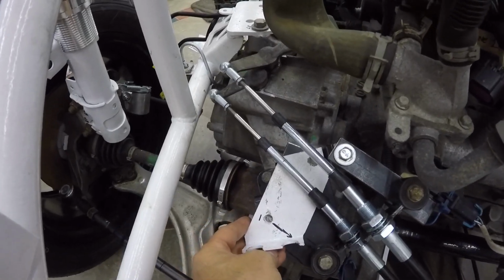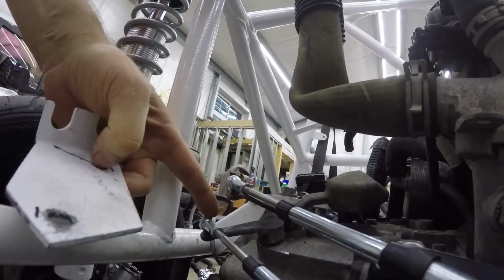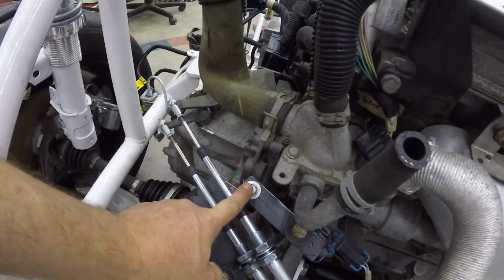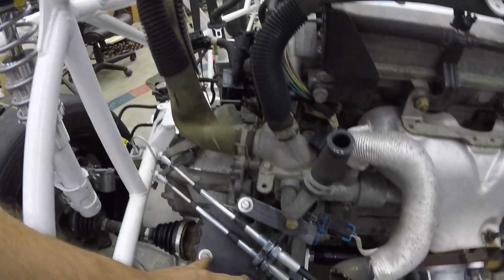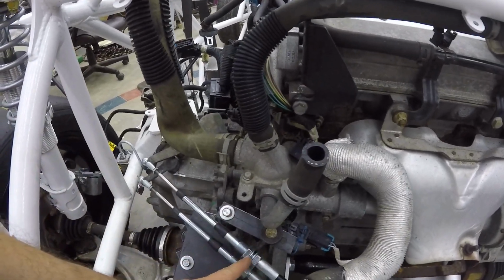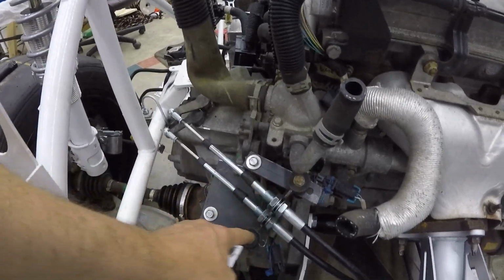Tranny cables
DF Kit Car redesigned this part (in 2021?), so the new kits work great.
Did this video help bring attention to the old style issue?  IDK.
An attempt to reduce cable stress on an extended frame DF Goblin.